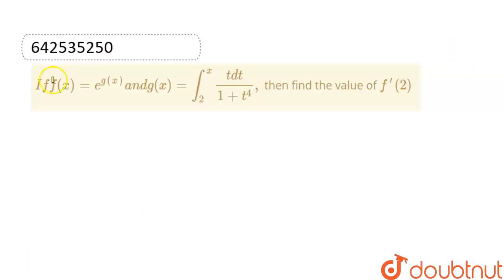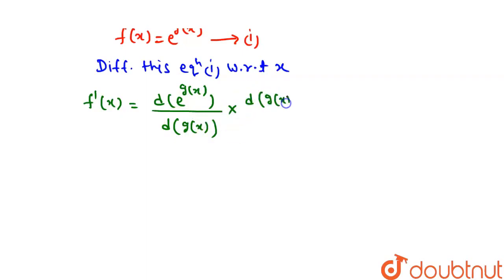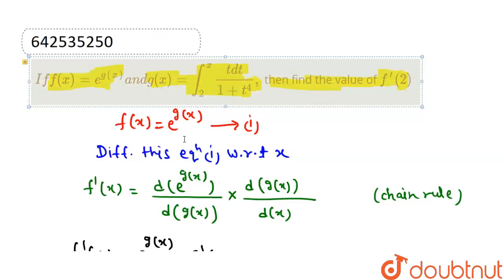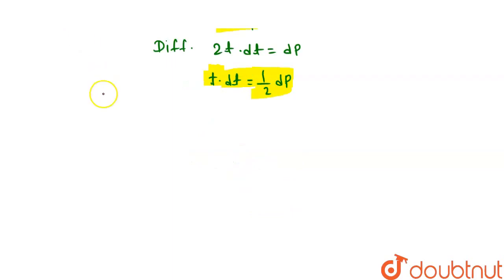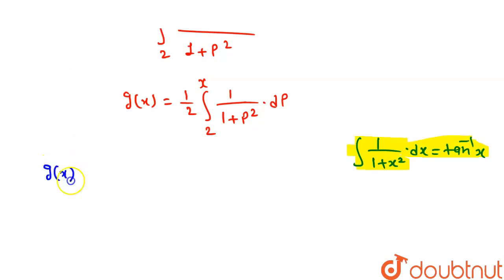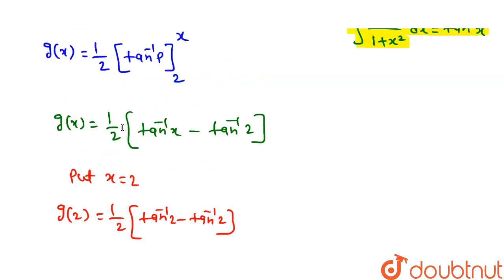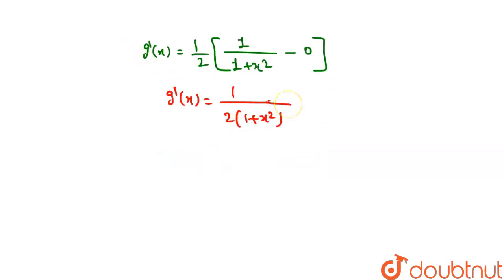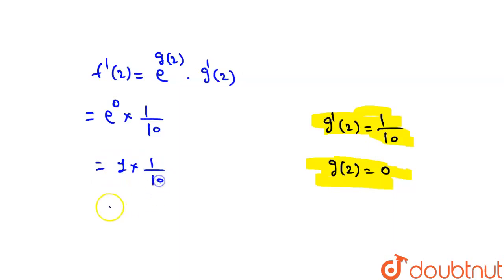Iff(x)=e^(g(x))a n dg(x)=int_2^x(tdt)/(1+t^4),\n\nthen find the value of f^(prime)(2) | CLASS 12...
Iff(x)=e^(g(x))a n dg(x)=int_2^x(tdt)/(1+t^4),\n\nthen find the value of f^(prime)(2)
Class: 12
Subject: MATHS
Chapter: INTEGRALS
Board:IIT JEE

👉 Have Any Query? Ask Us.